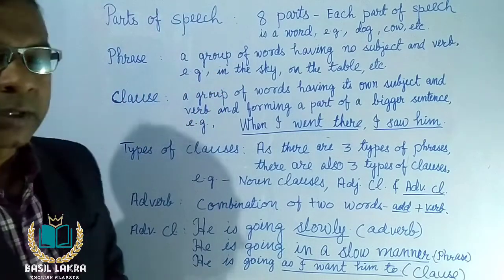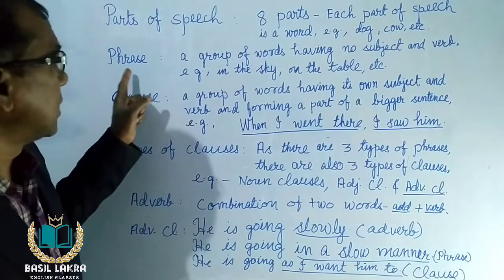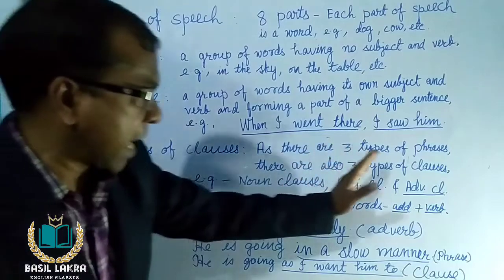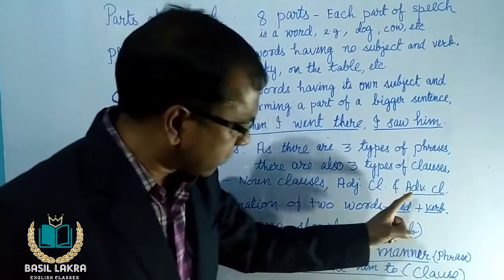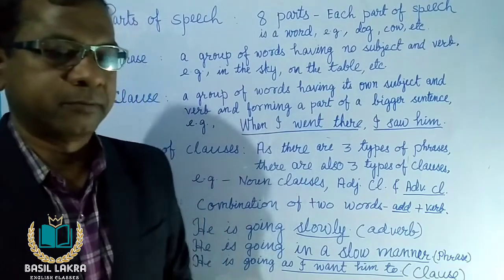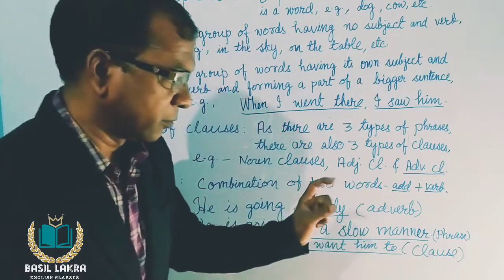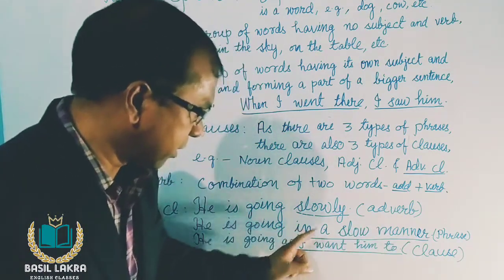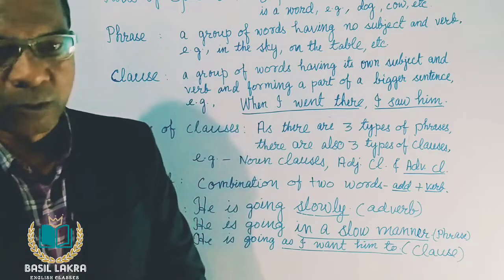Exercise On Clauses // B. WORDSWORTH // Chapter-8 // Class-8 // New Oxford Modern English